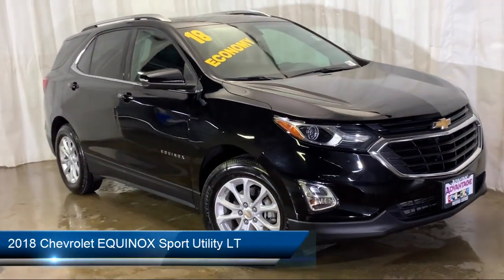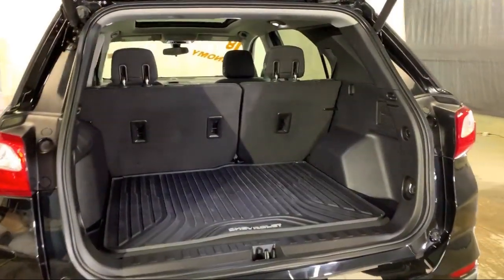2018 Chevrolet EQUINOX Sport Utility LT Bolingbrook Romeoville Plainfield Joliet Lockport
2018 Chevrolet EQUINOX Sport Utility LT Stock Number: P12020 Vin:3GNAXJEVXJL126811.

Advantage Chevrolet of Bolingbrook is proudly serving our community.
Give us a call at or visit our for more information about this or any of our other vehicles.

Advantage Chevrolet of Bolingbrook
115 W South Frontage Rd

60440 Bolingbrook
60446 Romeoville
60586 Plainfield
60435 Joliet
60441 Lockport
60544 Plainfield
60490 Bolingbrook
60517 Woodridge
60403 Crest Hill
60431 Joliet
60505 Aurora
60543 Oswego
60585 Plainfield
60436 Joliet
60432 Joliet
60433 Joliet
60504 Aurora
60410 Channahon
60565 Naperville